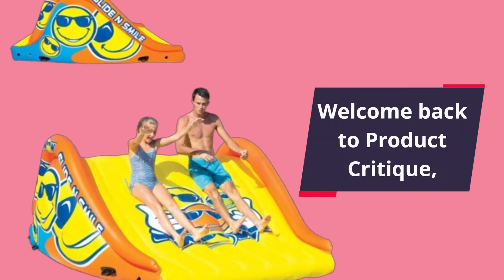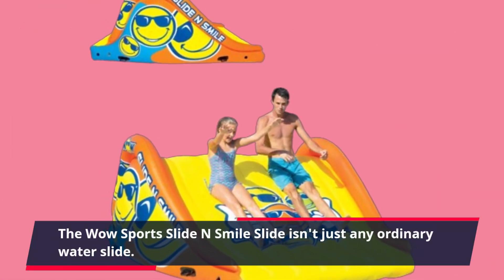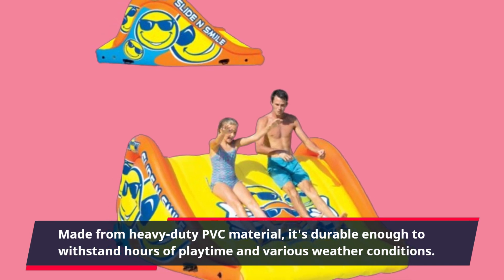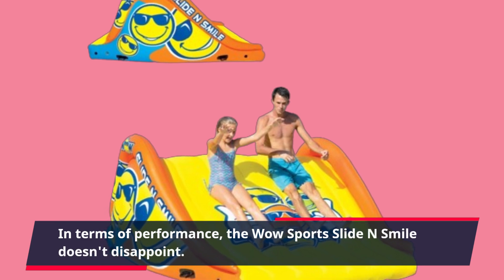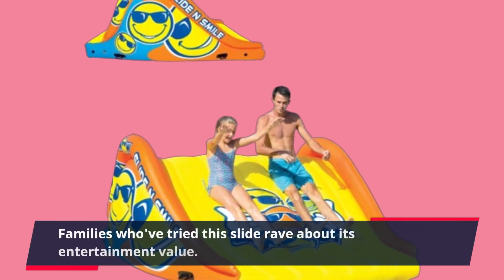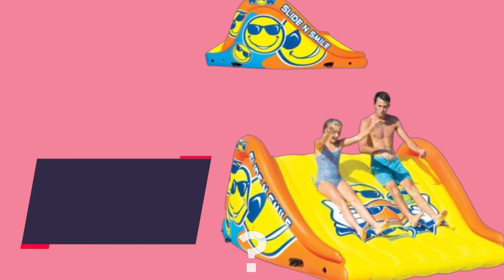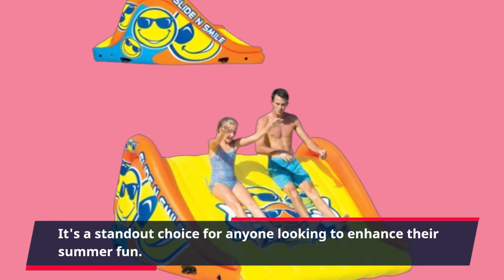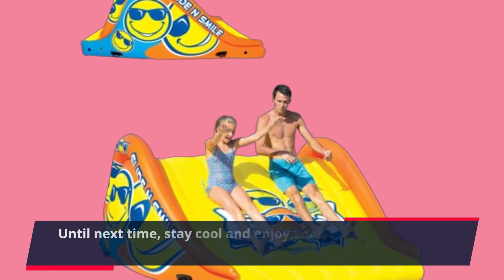💦 Wow Sports Slide N Smile Slide with 2 Lanes | Best Wow Inflatable Pool Slide 💦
Amazon Product Name : Wow Sports Slide N Smile Slide with 2 Lanes

Get ready for endless summer fun with our review of the Best Wow Inflatable Pool Slide! In this video, we explore all the exciting features and benefits of the Best Wow Inflatable Pool Slide, from its impressive design to its durability and ease of setup. Whether you’re looking to upgrade your poolside entertainment or just want to add a splash of excitement to your backyard, this slide is a top contender.